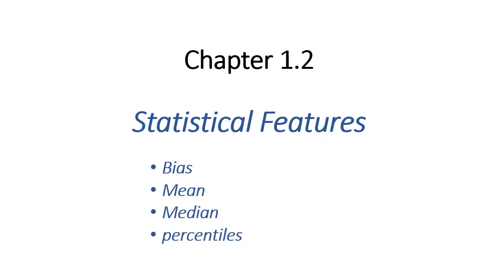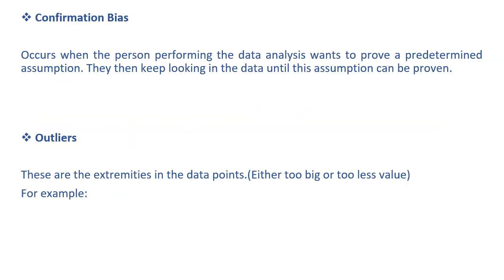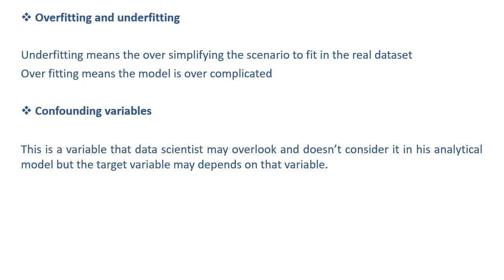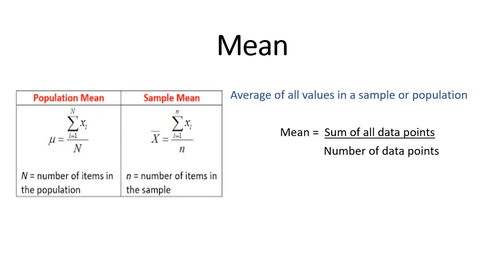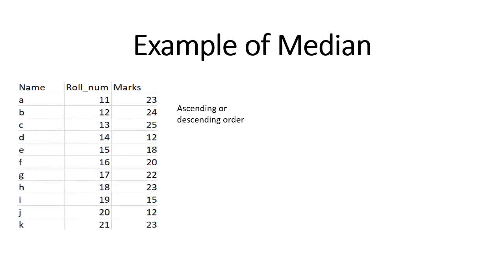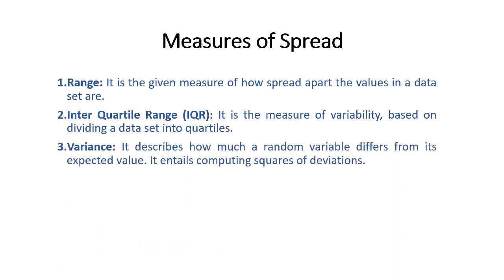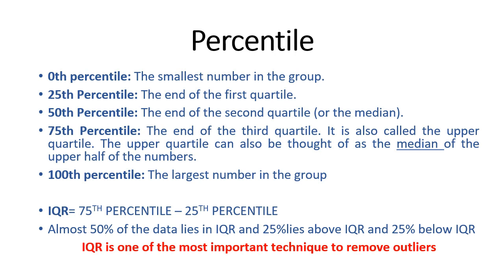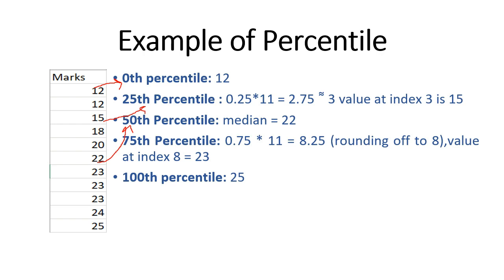Mean, Median, Percentile | Statistics For Data Science | By Priyanka Singh | Part 2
In this video Mean, Median, Percentile, Bias concepts is covered with detailed and understandable examples. Concept like outliers, confirmation bias, overfitting and underfitting, confound variables also get coverd in this video.

Want to pursue a career in Data Science? You are on the right video tab We will provide you a full path for this course.
In this video, we covered about mathematics and statistics required to become a data scientist.

Credit : Priyanka Singh (Gold Medalist in Computer Engineering SPPU Pune,
M-Tech College of Engineering Pune,
Ex Data Scientist From Reliance Industries Limited Mumbai.)